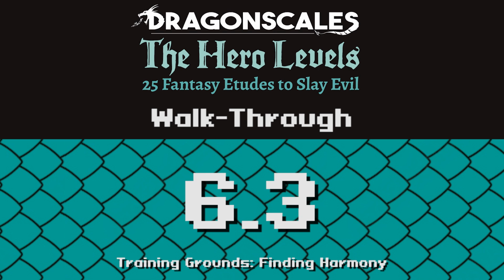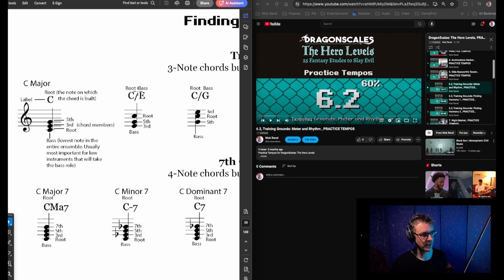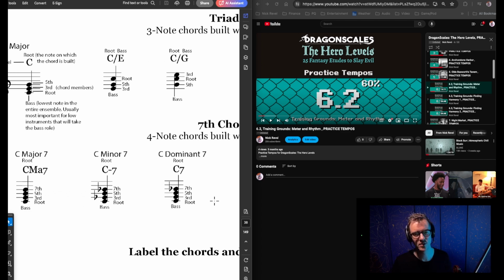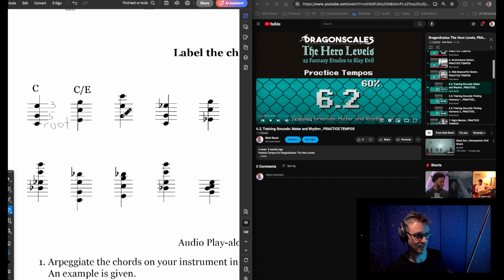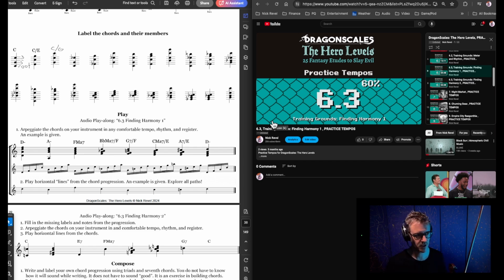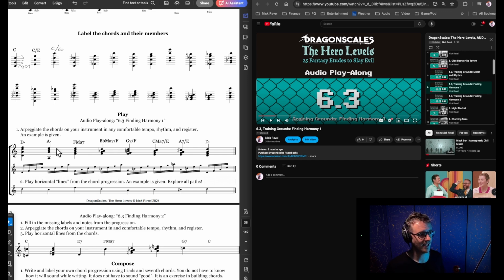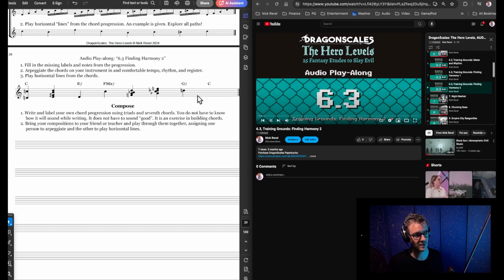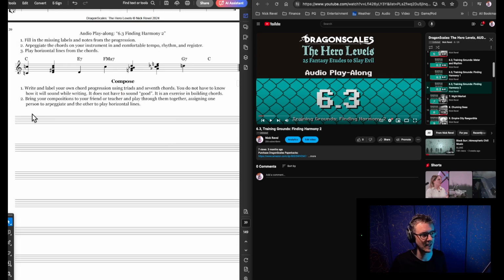6.3. Training Grounds: Finding Harmony, WALK-THROUGH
Purchase DragonScales: The Hero Levels, 25 Fantasy Etudes to Slay Evil
Paperbacks: